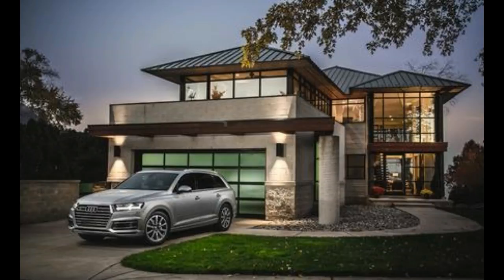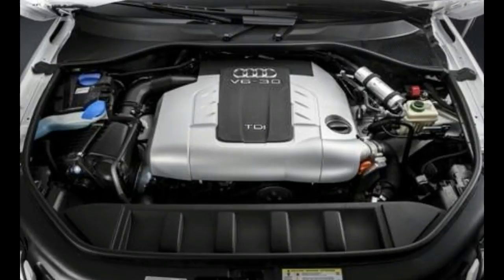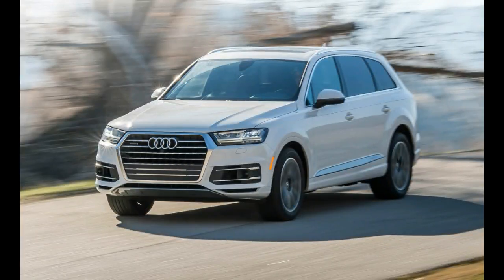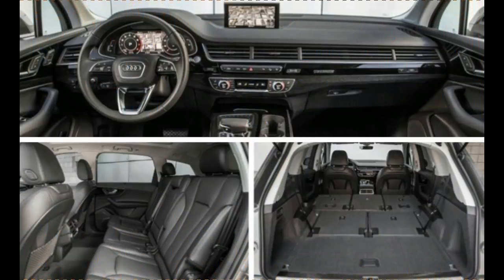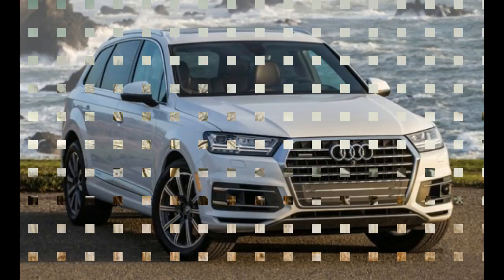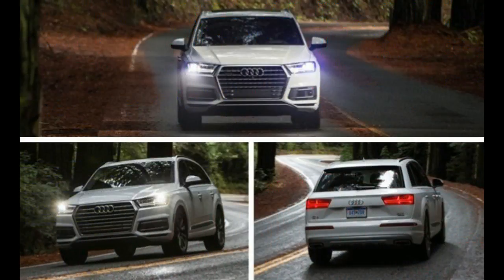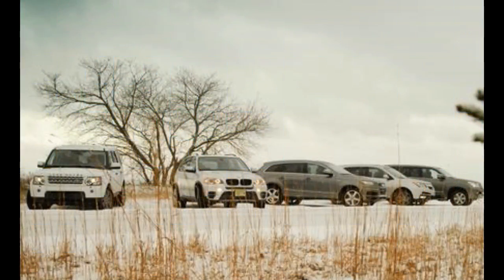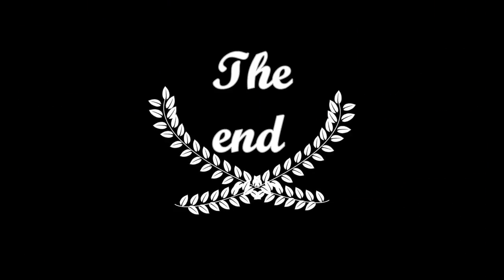NEW 2017 AUDI Q7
2017 audi q7 interior
2017 audi q7 s line
2017 audi q7 review
2017 audi q7 prestige